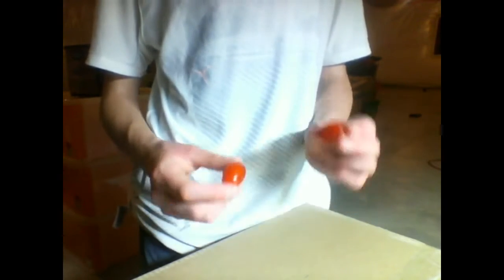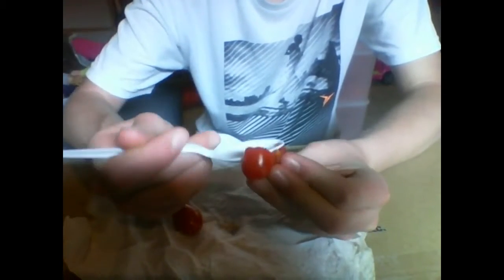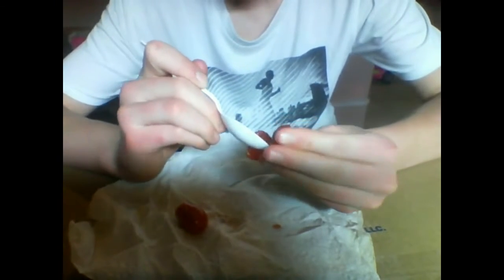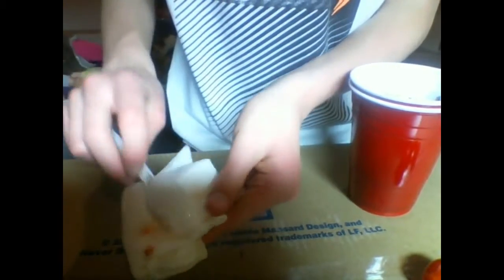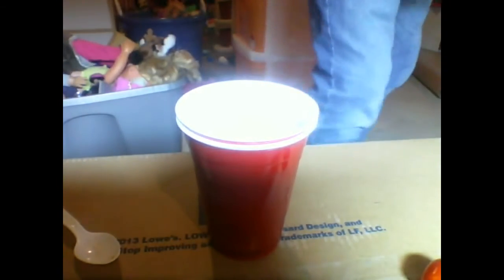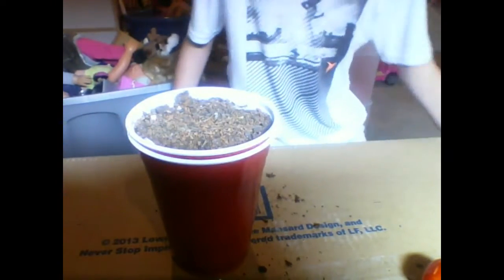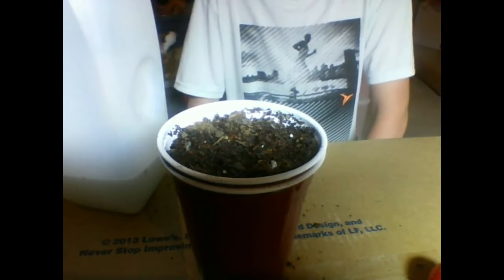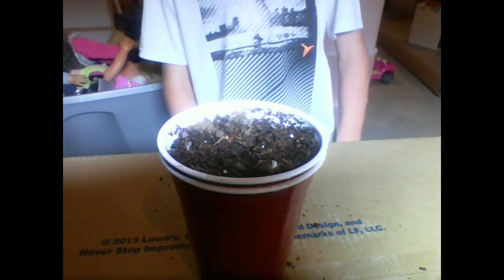How to grow a cherry tomato from seed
Today I am planting a cherry tomato from my local store. They are very cheap, so why not get them even cheaper, why not get them free!?